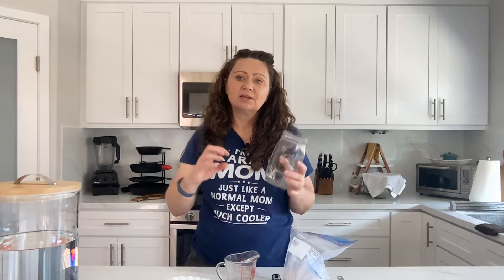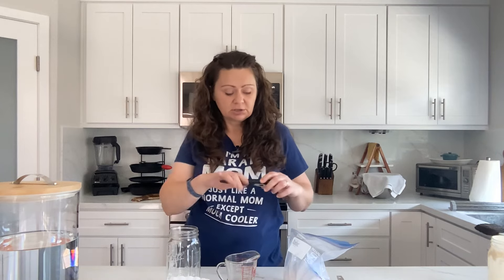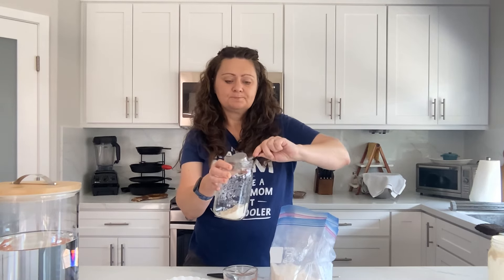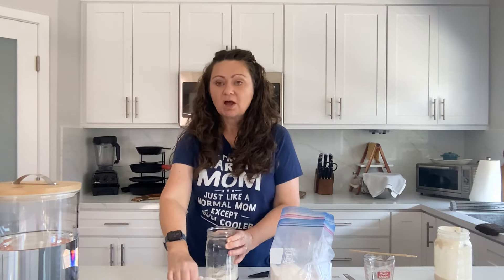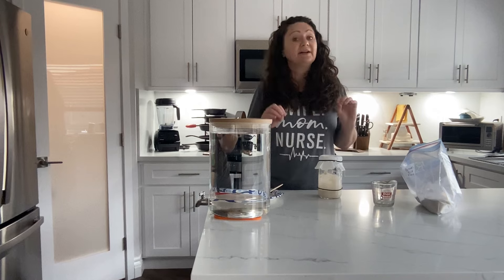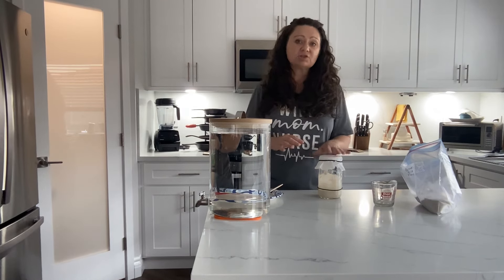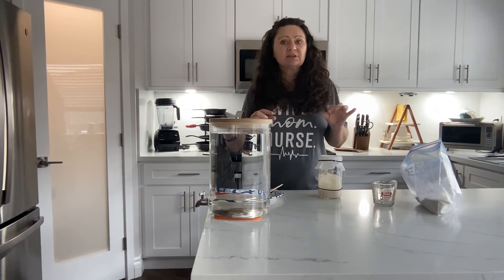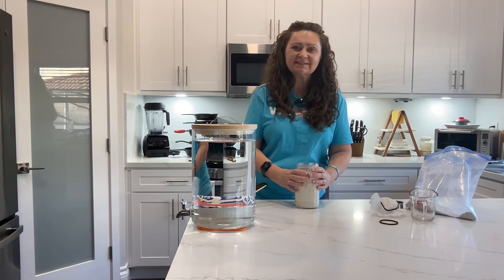The ONLY video you need to start a [gluten free] sourdough starter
Join me on this several day journey to establishing a gluten free sourdough starter. I use brown rice flour but have used almond flour, buckwheat flour, teff flour, there are so many options. This method will also work for wheat flour starters as well.
I encourage you to always have a healthy sourdough starter on hand, even if you never make bread. It can be used for so many things & I will be sharing lots of helpful recipes in the future so you can get the most out of your starter!!

Sourdough starter is a natural fermentation mixture of flour & water that captures wild yeast & bacteria from the environment.

Some interesting terms & facts about sourdough & sourdough starters:
*preferment-part of the bread making process that includes a sourdough starter
*ripe-starter is ripe when it has risen & is bubbly with a sourdough starter on aroma
*temperature-ideal temperature is 75-80 degrees F or 24-27 C. Higher temps cause faster rising/fermenting
*autolyse-flour & water combined & allowed to rest before adding sourdough starter
*oven spring-the increase in size during baking
*boule-a classic round loaf of bread
*bulk ferment-bf-the first rise period
*discard-unfed starter, discarded before feeding the starter
*active-fed starter that is bubbly & rising

Other names for sourdough starter-levain, leavan, chef, lievito madre, mother dough, mum, chief, head, mother, sponge

Fun facts-
Blackley’s sourdough starter, created from 4500 year old yeast, is considered the oldest sourdough starter.
A bakery called Christi’s Farmhouse Bakery uses the Saint Honoratus Wheat starter & claims it dates back 900 years!!